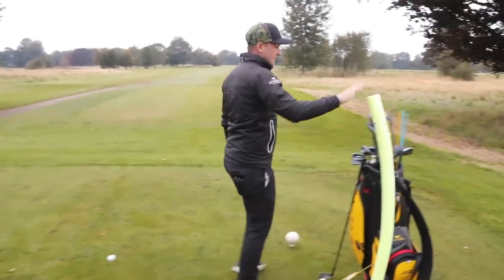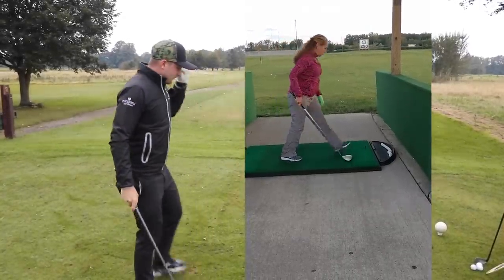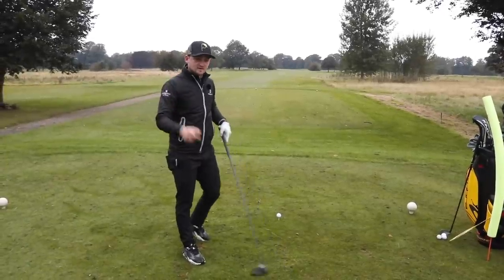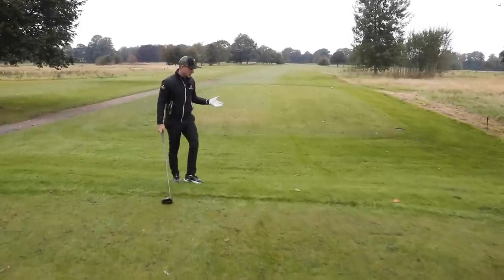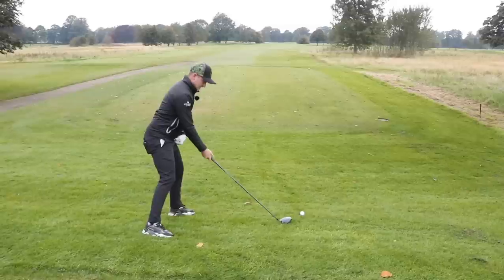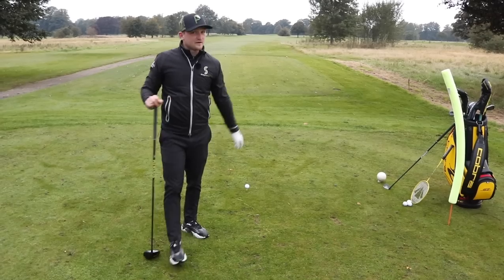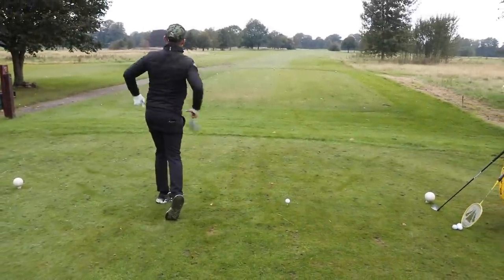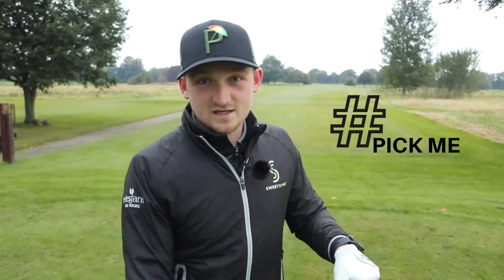HOW TO HIT THROUGH THE GOLF BALL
ACCESS THE GOLF YOU HAVE ALWASY WANTED!! Simple drill for you to get through the golf ball very single time.

This super simple drill WILL make the golf swing so much easier. FACT. This is going to transform your whole swing! This drill is addressing how to turn through and rotate through the golf ball int impact and have a pro follow through.

This simple golf drill is super simple and is for all abilities. This drill is with driver, but can be applied to other clubs such as your IRONS and HYBRIDS! PGA golf professional Alex Elliott golf talks through this simple drill makes the golf swing so much easier in simple steps that are easy to follow. Get the club working around the body and the body rotating through the golf ball and into impact! It is a great feeling. From this you should be able to strike your driver, hit your driver straight, hit your driver further, hit your driver on the up, hit your irons pure, strike your irons pure, hit more fairways!!

This video address key areas and answers important questions for all golfers: How do you make the perfect downswing? What is the downswing sequence? What are the best downswing golf drills to use for all golfers? The golf downswing in slow motion, golf downswing with driver? How do you transfer you weight in the golf swing? How do you turn through the golf ball? What is the best golf swing downswing rotation drill? and how do you rotate your body in the golf swing?

Turn on that bell notification so you never miss a tip.

- 2020 is starting thick and fast and during the 2020 golf season you can expect to see me across all golf channels and working providing golf tuition for GOLF MONTHLY.